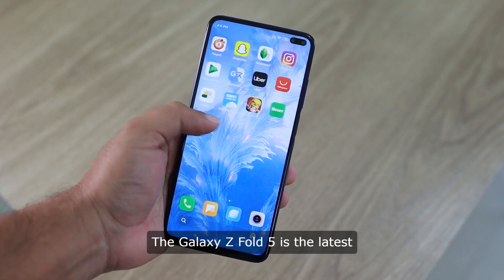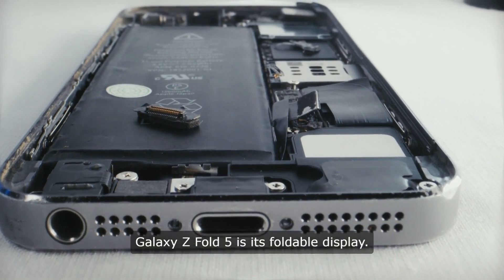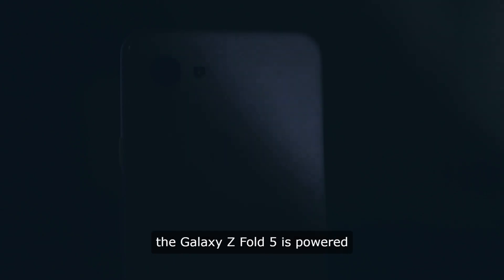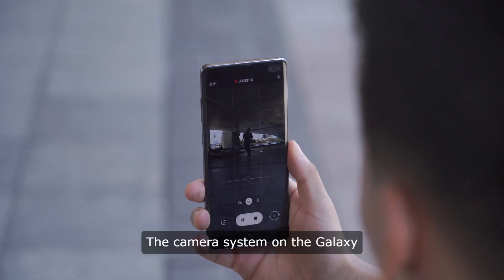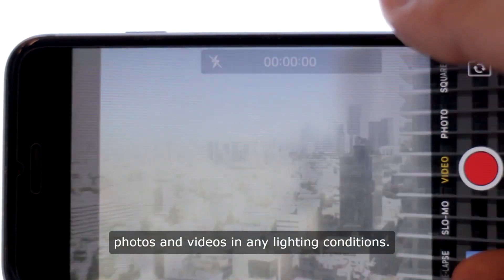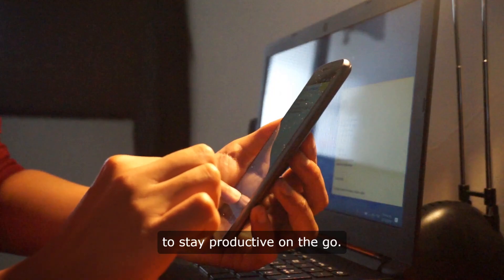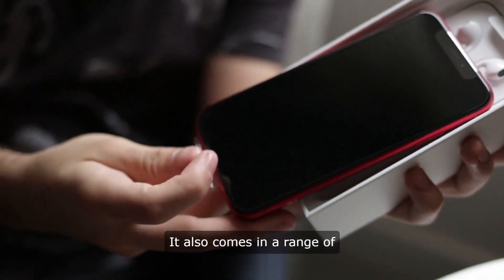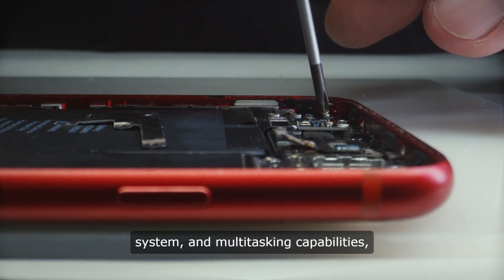Samsung Galaxy Z Fold 5 long term review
The Galaxy Z Fold 5 is the latest addition to Samsung's line of foldable smartphones, and it has generated quite a buzz in the tech world. With its innovative design and cutting-edge features, many are wondering if this device lives up to the hype.

One of the standout features of the Galaxy Z Fold 5 is its foldable display. This device boasts a large 7.6-inch Dynamic AMOLED 2X display that can be folded in half, allowing users to switch between a smartphone and a tablet seamlessly. The display is vibrant and sharp, making it perfect for watching videos, playing games, or multitasking.

In terms of performance, the Galaxy Z Fold 5 is powered by the latest Qualcomm Snapdragon processor, ensuring smooth and lag-free performance. Whether you're browsing the web, streaming content, or running multiple apps at once, this device can handle it all with ease.

The camera system on the Galaxy Z Fold 5 is also impressive. It features a triple-lens setup on the rear, including a 108MP main sensor, a 12MP ultra-wide lens, and a 12MP telephoto lens. This setup allows users to capture stunning photos and videos in any lighting conditions.

One of the key selling points of the Galaxy Z Fold 5 is its multitasking capabilities. With its large foldable display, users can run multiple apps side by side, making it easier to stay productive on the go. Whether you're responding to emails while watching a video, or editing photos while browsing the web, the Galaxy Z Fold 5 makes multitasking a breeze.

In terms of design, the Galaxy Z Fold 5 is sleek and stylish. The device features a premium glass and aluminum construction, giving it a premium look and feel. It also comes in a range of colors to suit every style.

Overall, the Galaxy Z Fold 5 is a top-of-the-line device that offers a unique and innovative user experience. With its foldable display, powerful performance, impressive camera system, and multitasking capabilities, this device is sure to impress even the most discerning tech enthusiasts. If you're in the market for a cutting-edge smartphone that pushes the boundaries of what's possible, the Galaxy Z Fold 5 is definitely worth considering.